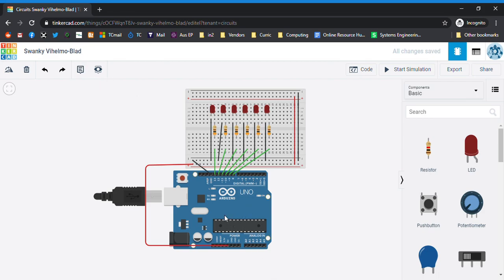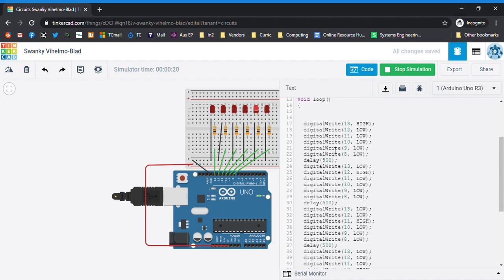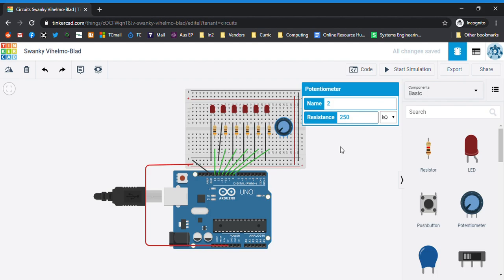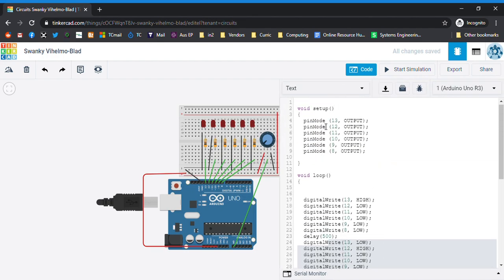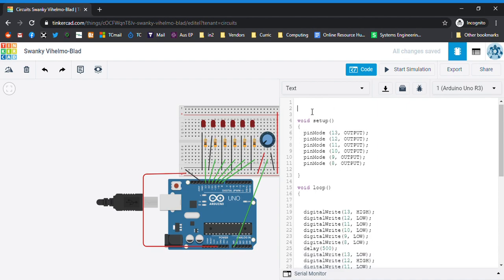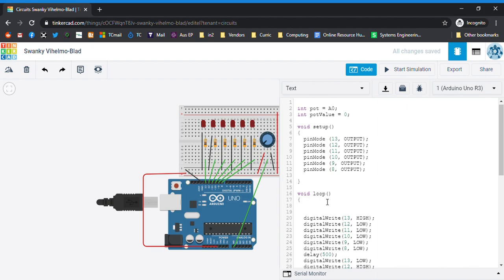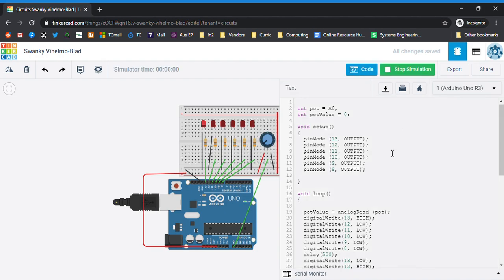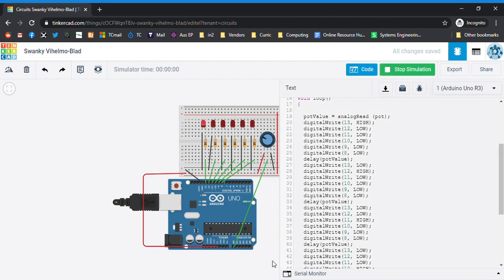Intro To Tinkercad Circuits and Arduino part 2